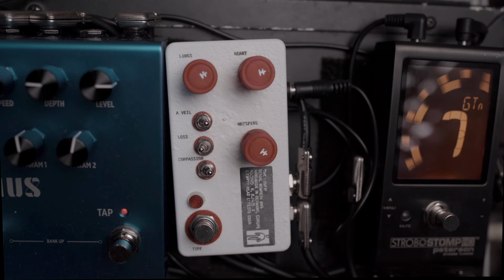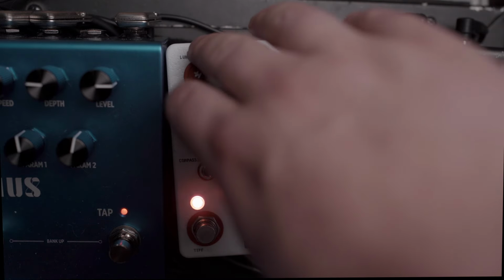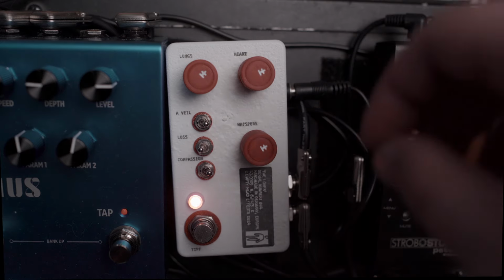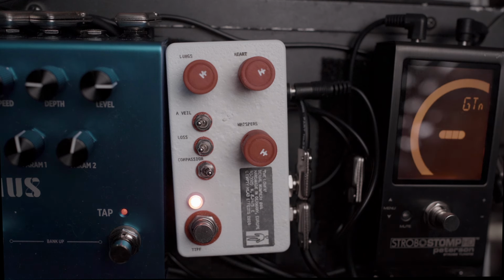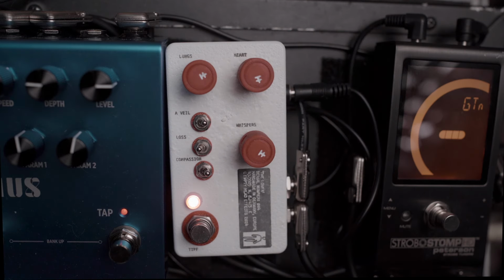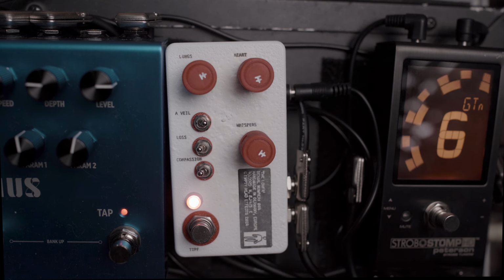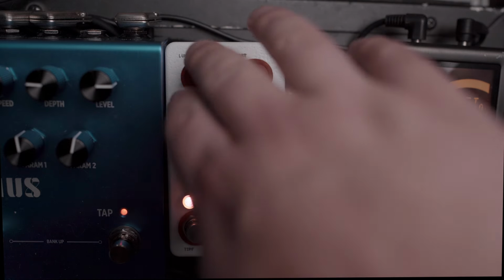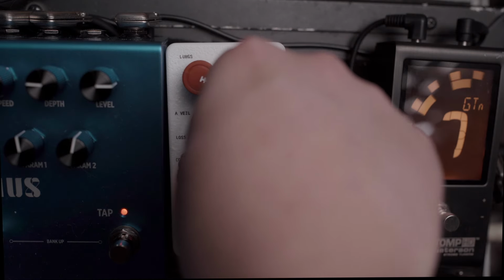Modern Overdrive With a Twist | The Lover by Empty Head Effects | Full Demo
Thanks to Empty Head Effects for sending out The Lover to check out

The Lover is a 3 knob, modern sounding overdrive that brings a handful of useful and expressive new features to the form factor we're so accustomed to. On top of control for gain, we gain access to additional filtering options and a switch that throws the overdrive into full on distortion and fuzz tones, creating a spectrum of great overdrive tones ranging from clean preamp sounds to blown out chaotic fuzz

0:00 Intro
1:03 Walkthrough/Explanation
3:33 Sound Samples

Below is a list of the gear I use to produce these videos.

- VIDEO GEAR -
Sony Alpha 7iii

- AUDIO GEAR -
Shure SM7b
KRK V6 Monitors
Strymon Zuma
Liquid Stands Z Stand
Universal Audio Apollo x8

Gear Used:

Suhr Alt T Pro

Empty Head Effects The Lover
Strymon Timeline
Strymon Bigsky

Origin Effects Bassrig Super Vintage

Universal Audio Dream '65
Universal Audio Ruby
GFI System Duophony
Pinstripe Pedals DISO+

All recorded through a Universal Audio Apollo x8p into Logic